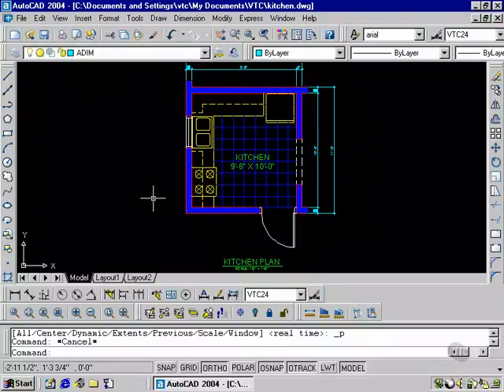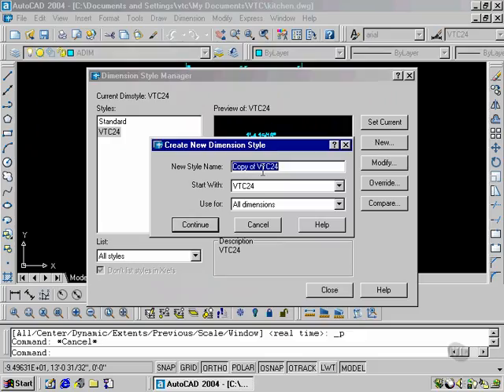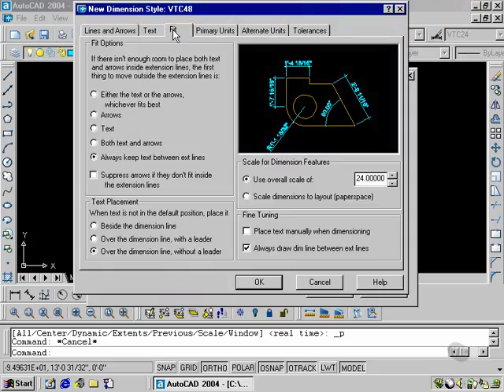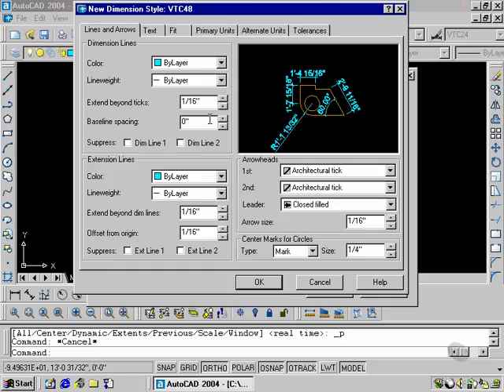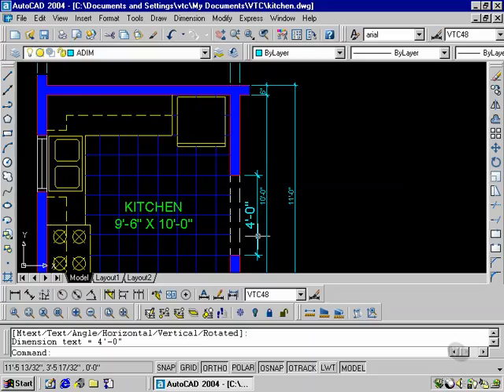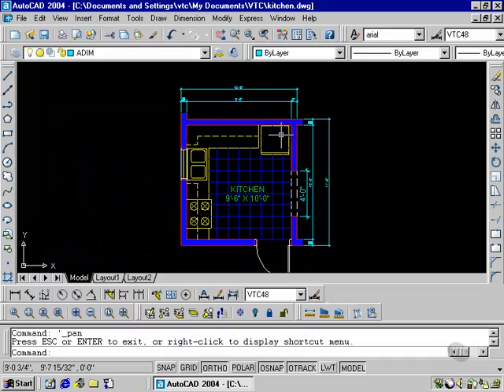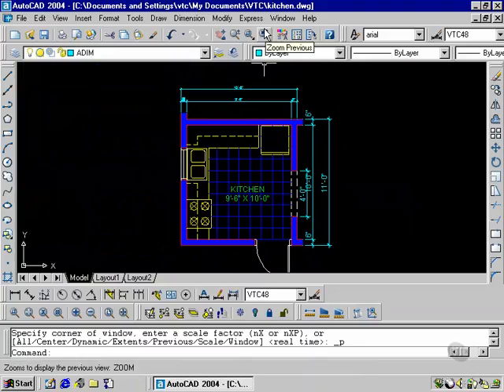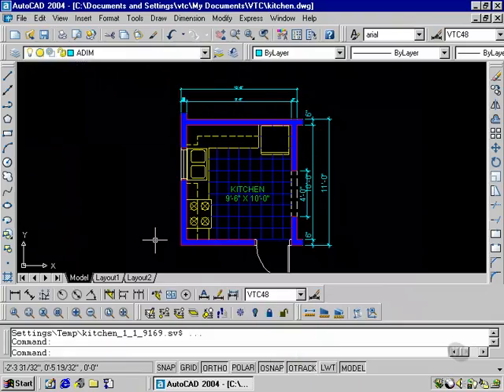AUTOCAD EĞİTİM 73